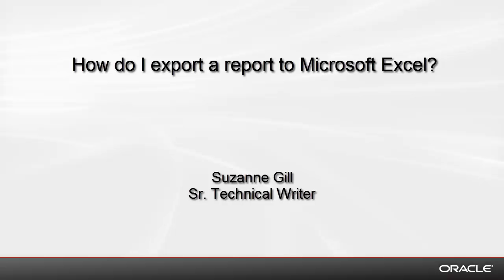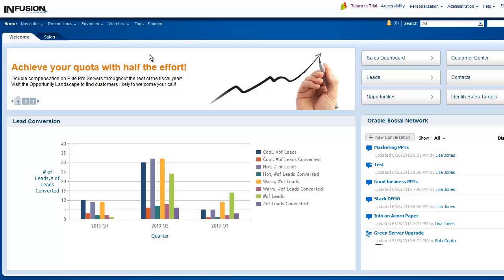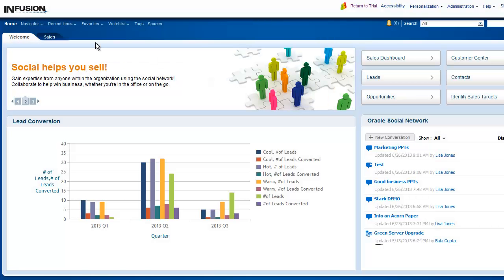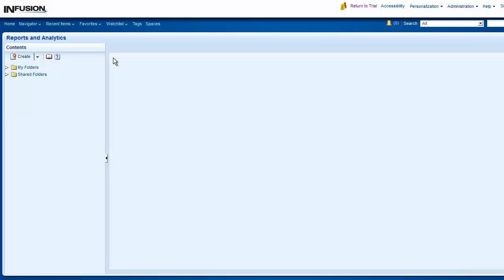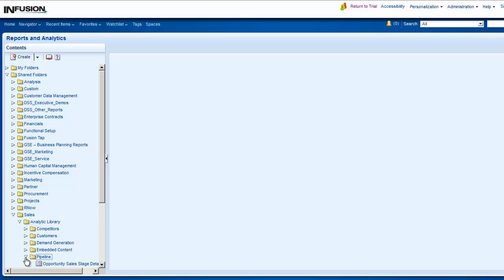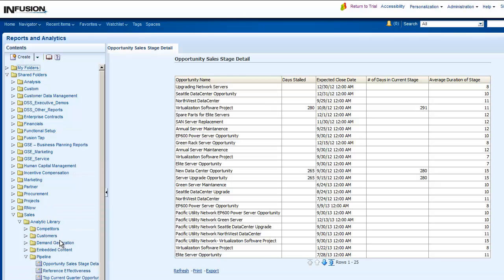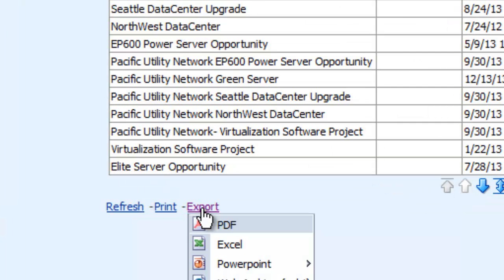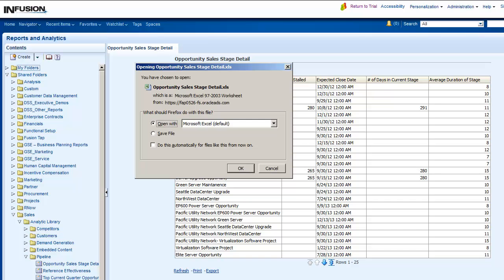How do I export a report to Microsoft Excel?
This video tutorial shows you how to use the reporting and analytics capabilities within Oracle Fusion Applications to export a report to Microsoft Excel.